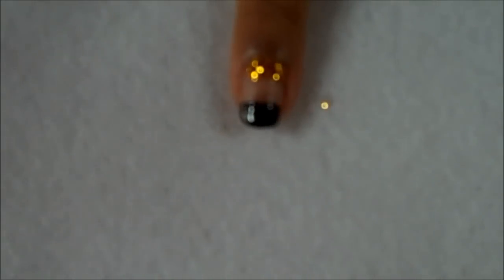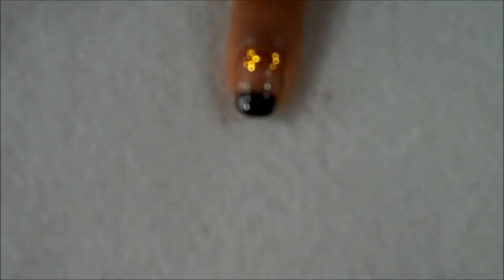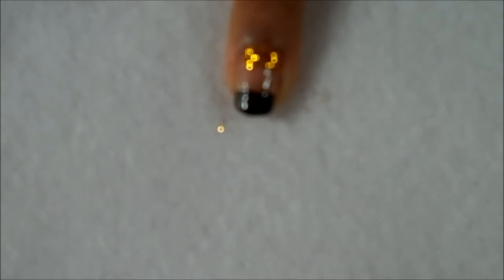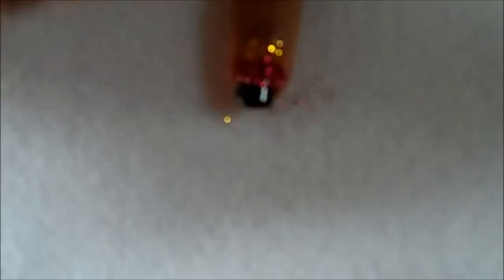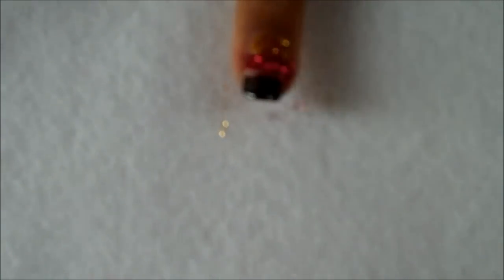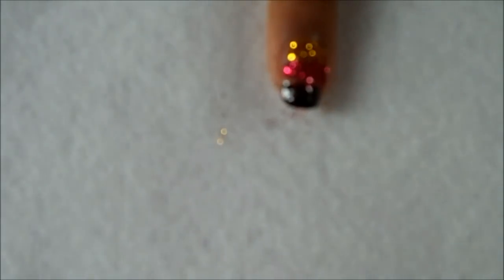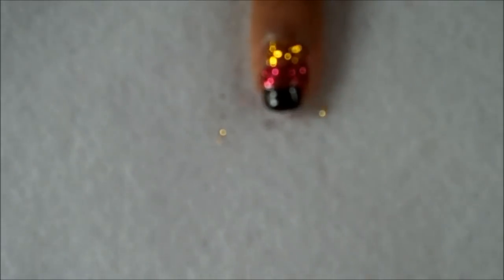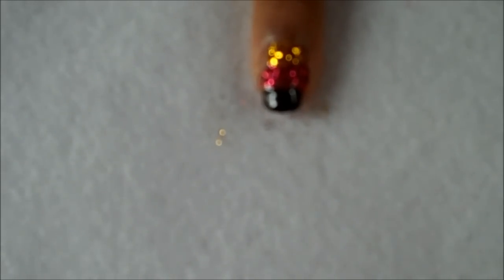German Flag Nail Design Tutorial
A tutorial on how to do this German Flag nail design